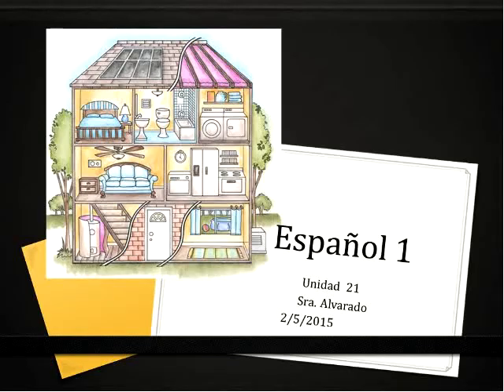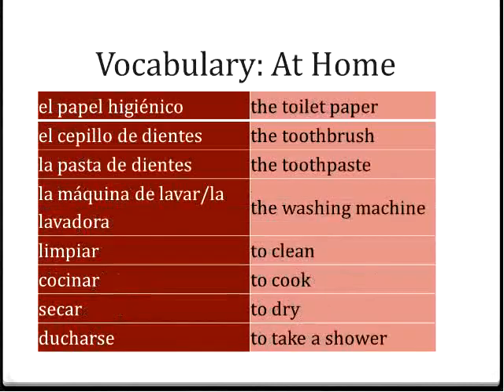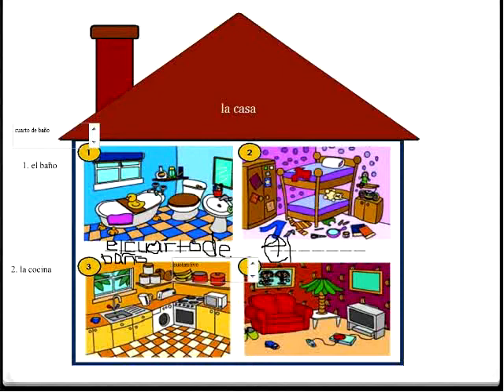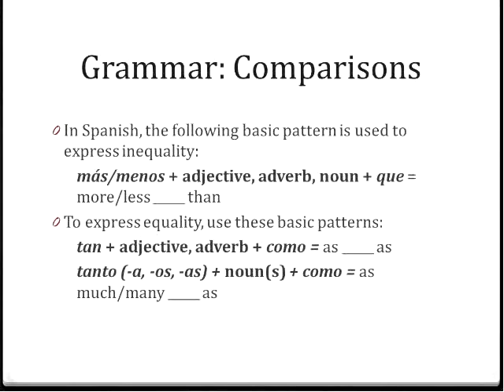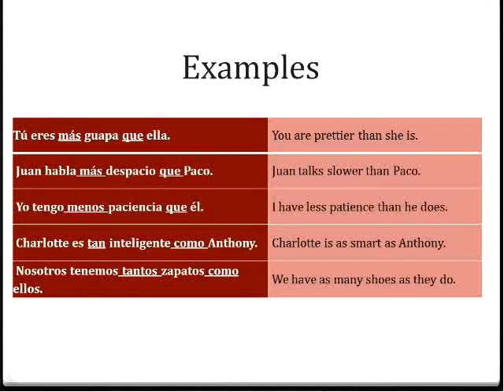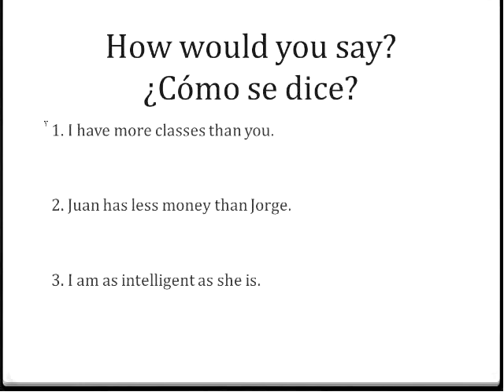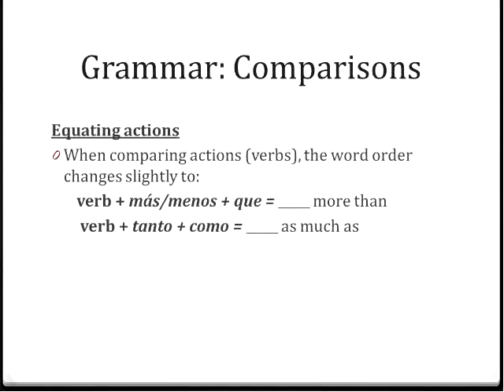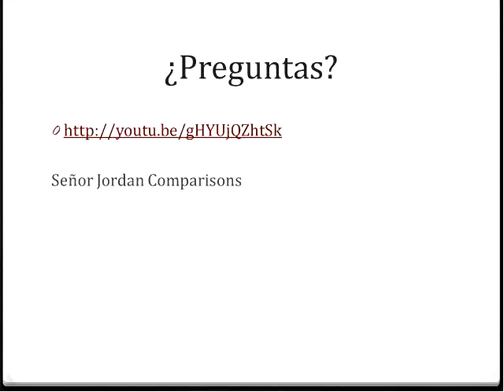Spanish 1 Week 4 Session